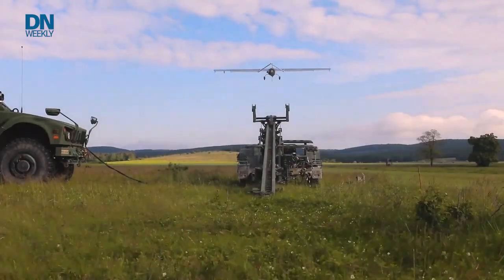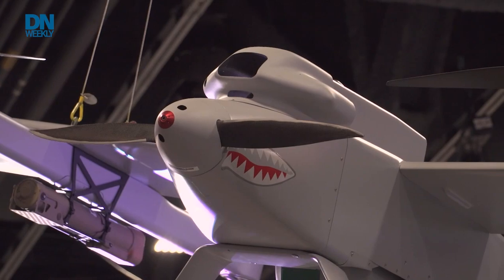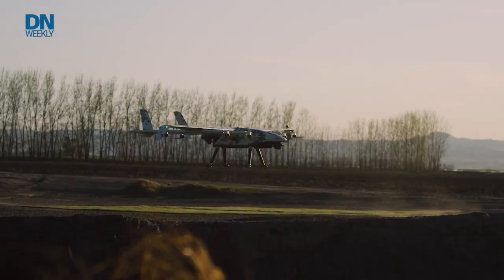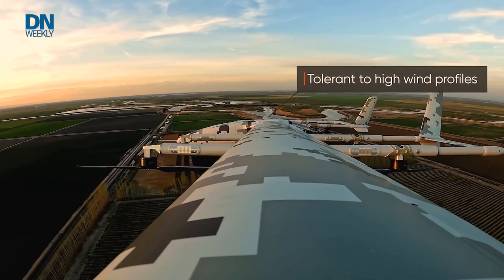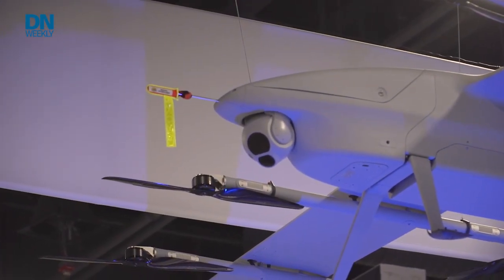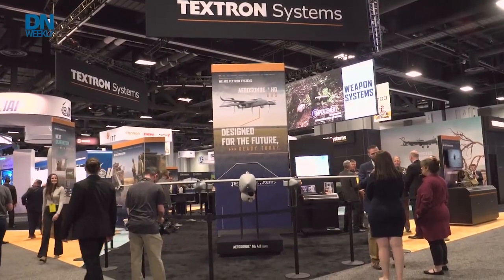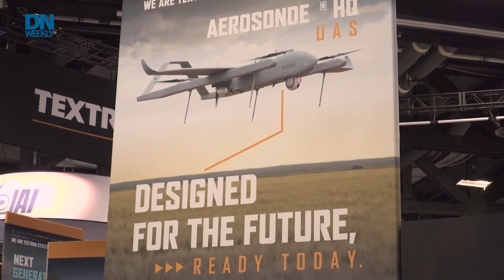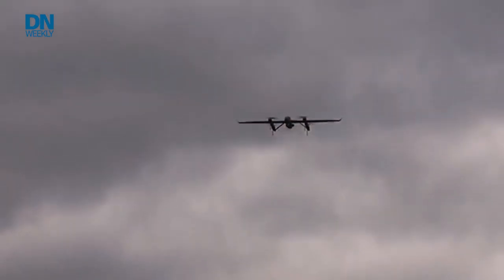Check out contenders for the Army’s next new unmanned aerial system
As the Army prepares to replace the Shadow UAS, Defense News Jen Judson canvasses possible contenders for a replacement at AUSA 2022.